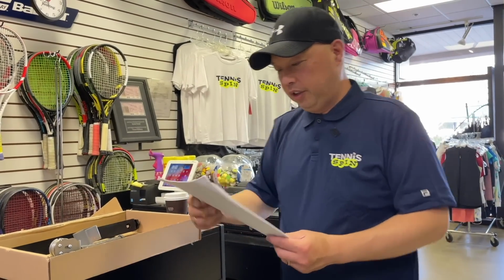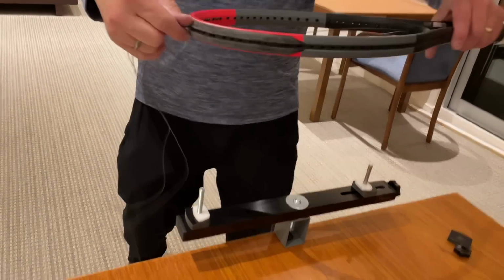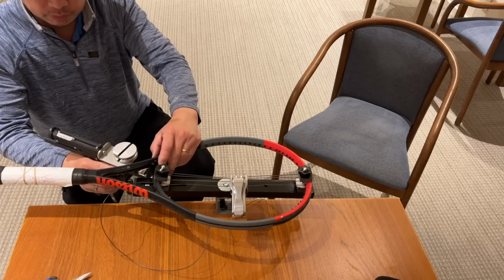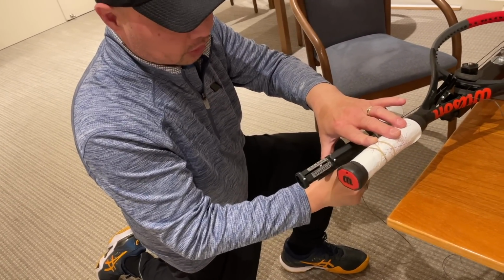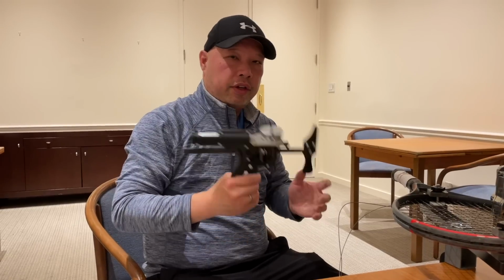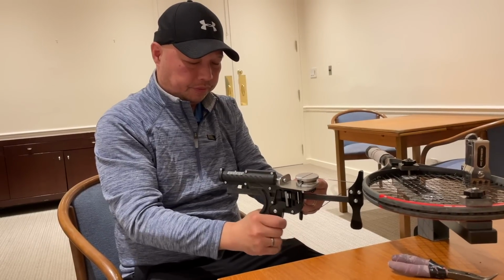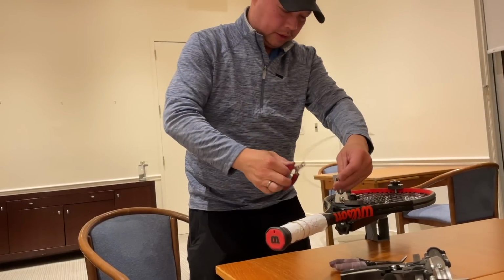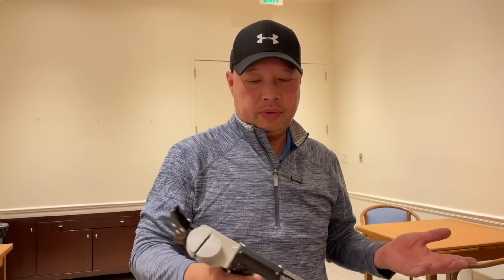CHEAP AND PORTABLE TENNIS STRINGING MACHINE - THE EASYSTRINGER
I try the cheap and portable EasyStringer Tennis Stringing Machine.

Thank you Mike for letting me test out your EasyStringer.

For more information about Play your court here is the link: Playyourcourt.com